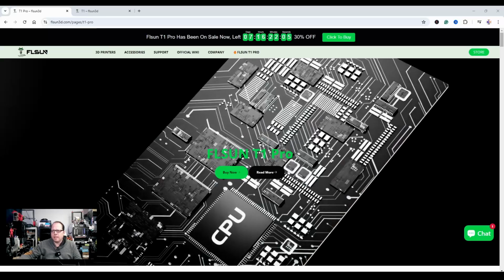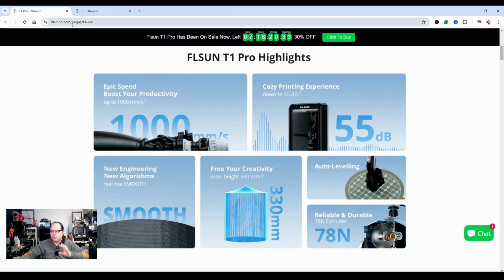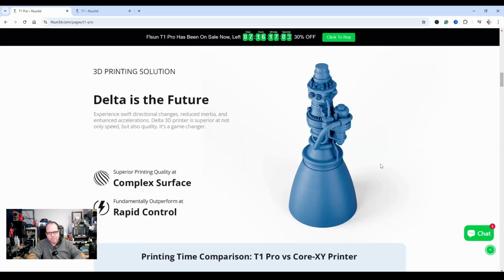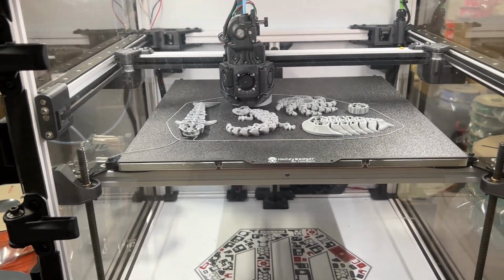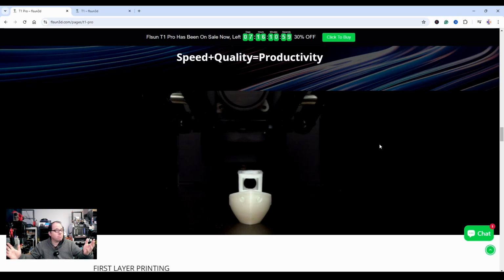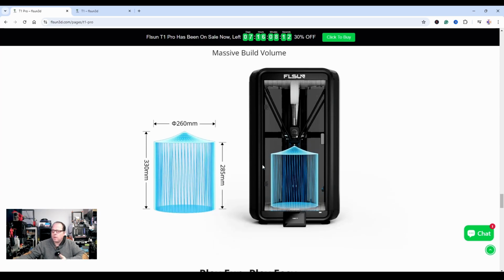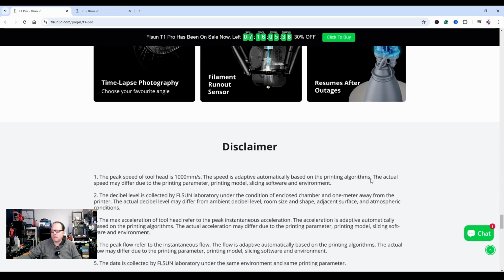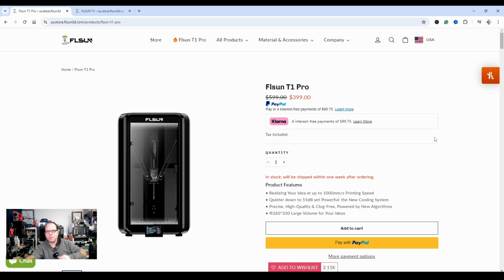FLSUN T1 PRO: Can You Spot the Difference? - Zach Reacts!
FLSUN released their latest Delta 3D Printer, the T1 Pro, but what Do I think of it?

S U B S C R I B E for your weekly 3D Printing tips, tricks, updates, and more!

For EXCLUSIVE CONTENT check out the Special Perks for the YouTube Memberships and supporting the channel monthly: